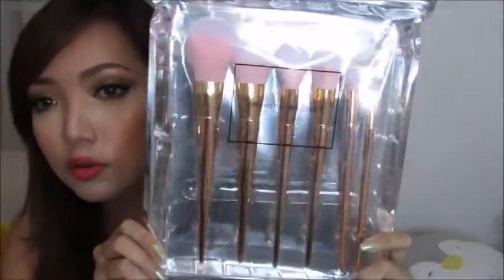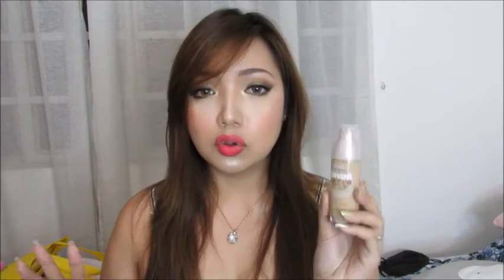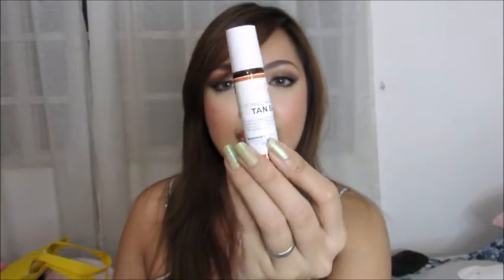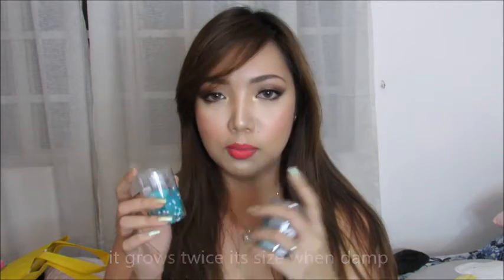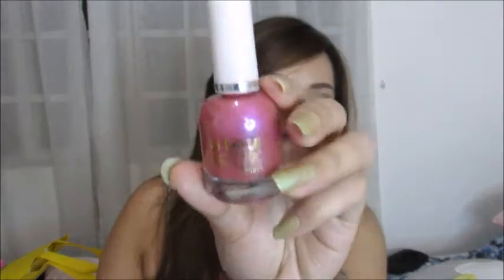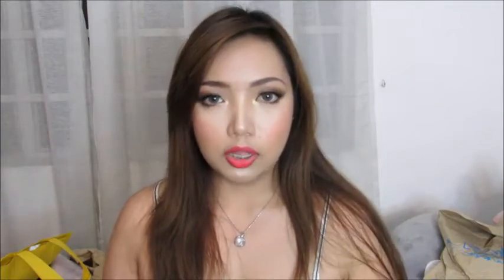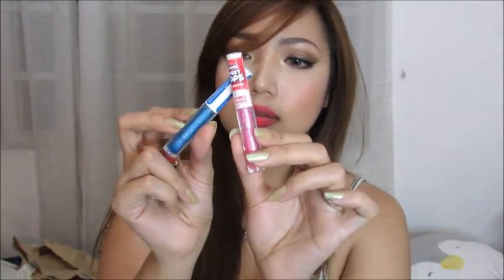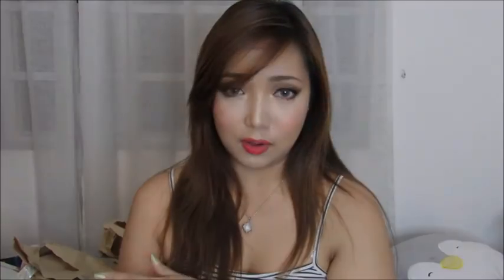Affordable Beauty Haul | Landmark, Dollar Store, SM Department Store, Beautymnl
Products Mentioned:

(Miniso SM City Sucat)

Rose Essence Toner
Green Tea Repairing Spray
Makeup Remover
Bird Pillow

(SM City Sucat Department Store)

Ever Bilena Blend Me Sponge
Ingrid Cosmetics Loose Shimmer Powder

(Metro Alabang)

Maybelline Dream Satin Skin Foundation in B2
La Belle Nail Polishes
Nichido Blush in Tomato

(Dollar Store)
She Concealer w/ Brush
Pears Soap

(SM Southmall Department Store)

Nicka K Perfect Twenty Three Matte Colors

(Forever 21 Southmall)

6 pcs Metallic Cosmetic Brushes

Skin Genie Lip & Cheek Stain Alive (Christmas Red, Rose Pink, Tramp, Sunset Orange, Flirt, Tan Brown)

(Landmark Trinoma)

Sweet Cherry Nail polish (Brown Fox and Touch Of Tan)
sequin hand bags
Features & Shades Teardrop Puff

(Robinsons)

Taste Beauty Flavored Lip glosses CHARMS SWEET POPS (Blue Razzberry, Strawberry)
Taste Beauty Fruit Salad Flavored Lip Balm